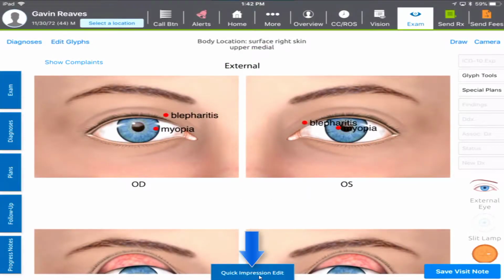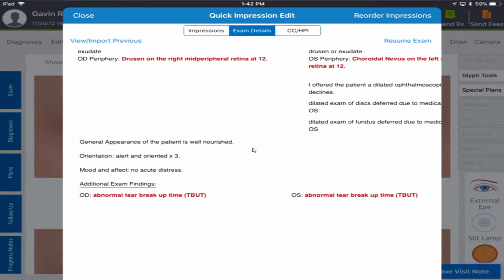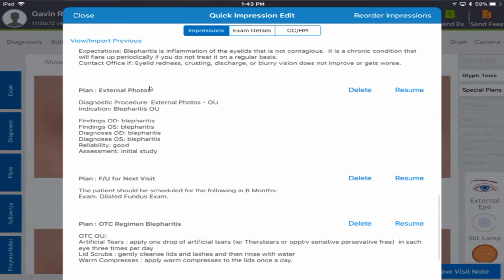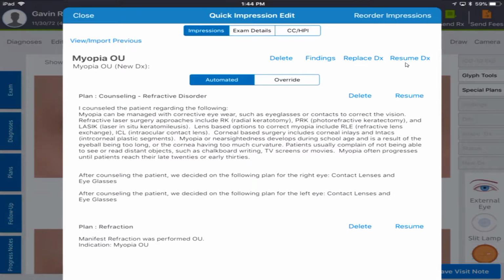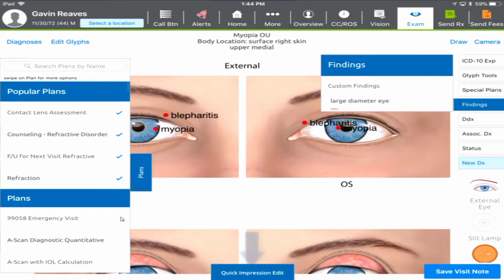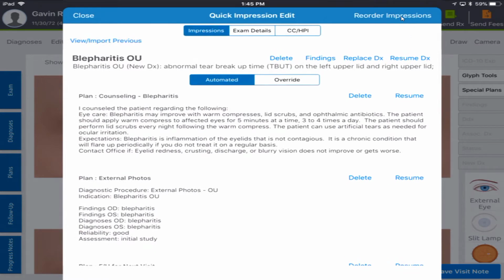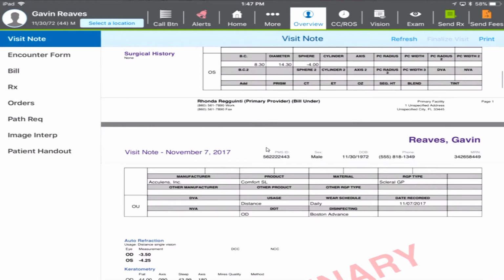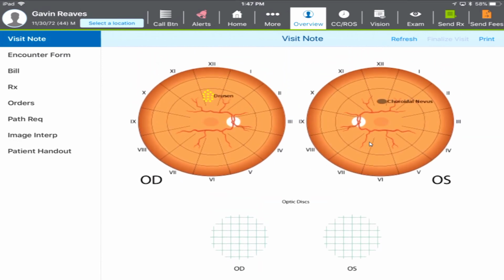EEHR iPad Correcting and Resuming